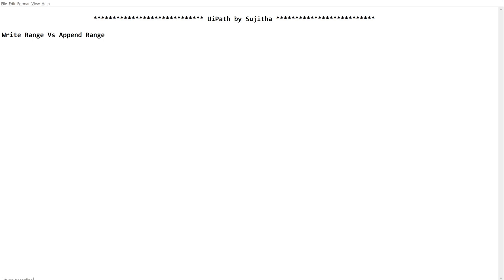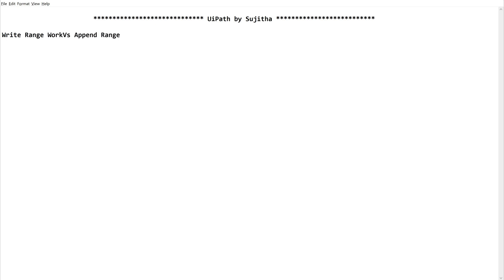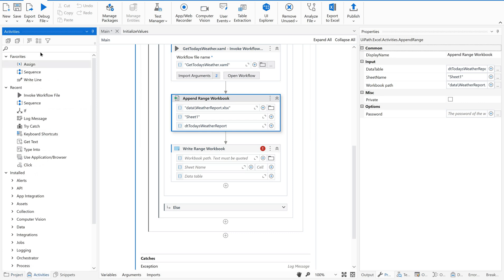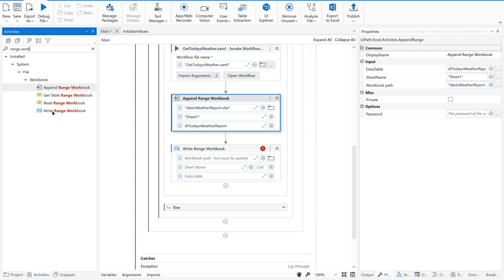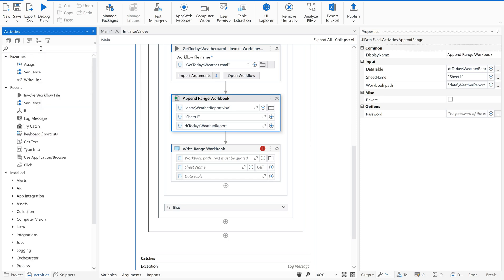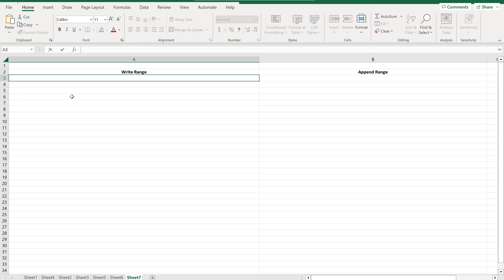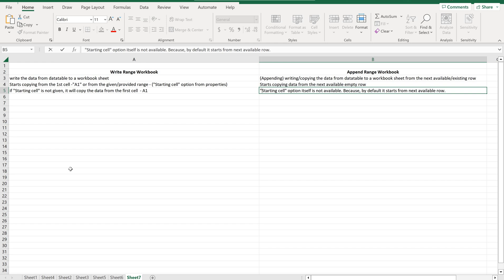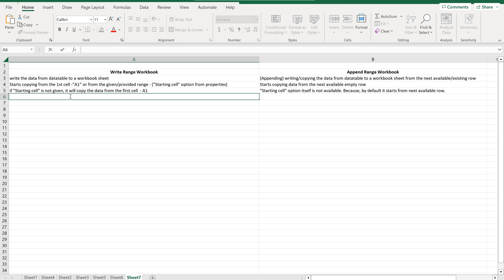Write Range Workbook Vs Append Range Workbook in UiPath | When to use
Hello Techies,
Here are main differences, common functionalities of Write Range workbook and Append range workbook

Write Range Workbook Append Range Workbook
write the data from datatable to a workbook sheet (Appending) writing/copying the data from datatable to a workbook sheet from the next available/existing row
Starts copying from the 1st cell -"A1" or from the given/provided range - ("Starting cell" option from properties) Starts copying data from the next available empty row
if "Starting cell" is not given, it will copy the data from the first cell  - A1 "Starting cell" option itself is not available. Because, by default it starts from next available row.
If data is available in sheet, it will overwrite the data if data is available in the sheet, it will appends the data - it will not do anything with the existing data
it will not clear off the complete data. Rather, it overwrites only within the datatable range  it will always work from the next empty row
It saves the data immediately It saves the data immediately